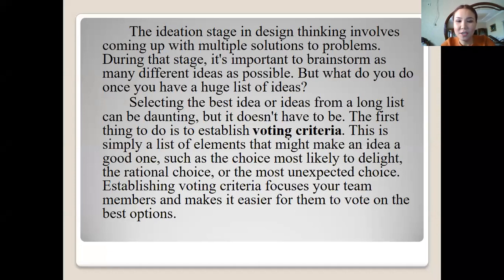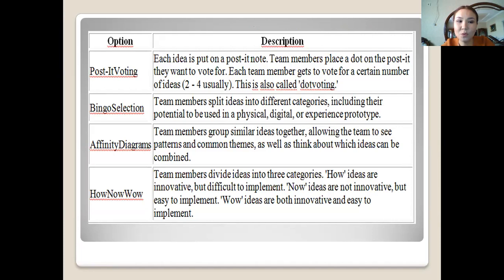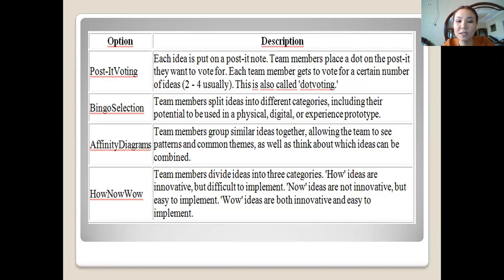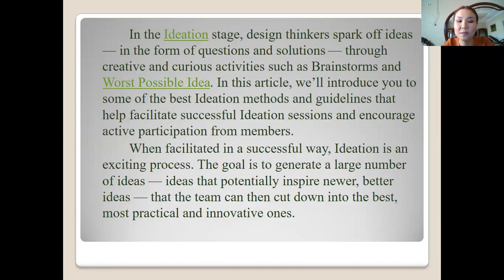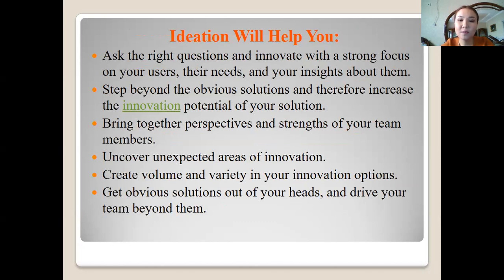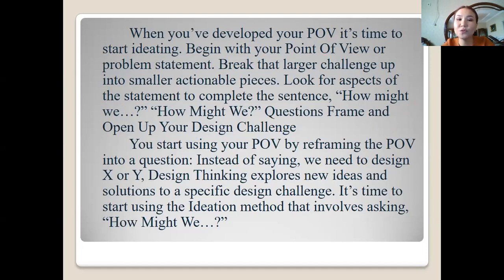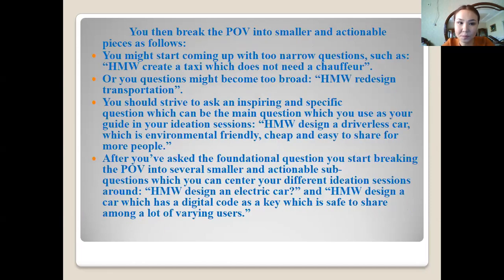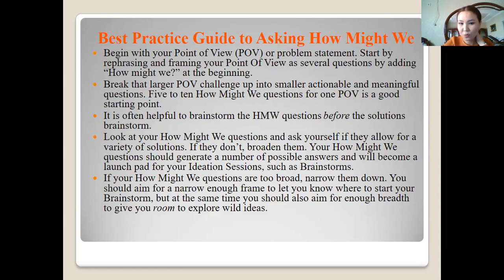Design thinking Lecture # 6 Иностранная филология 2 курс